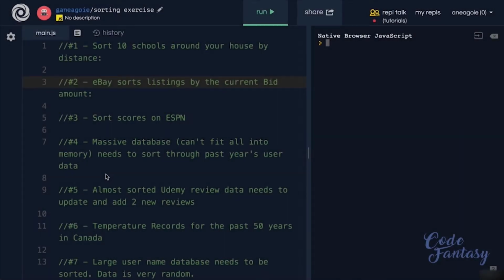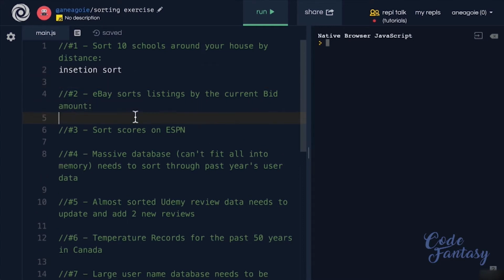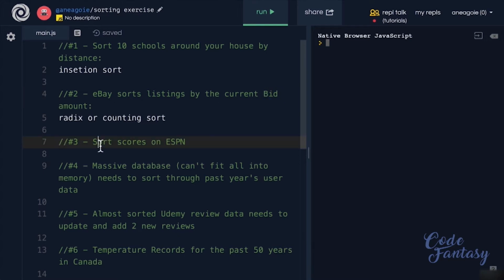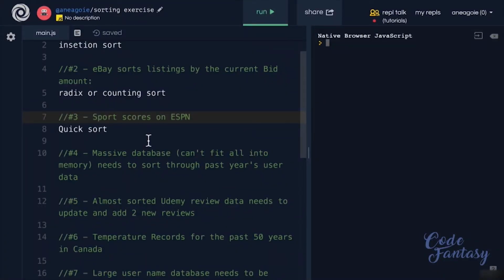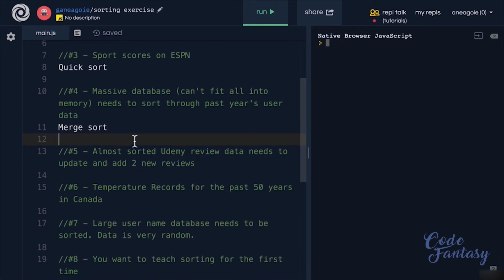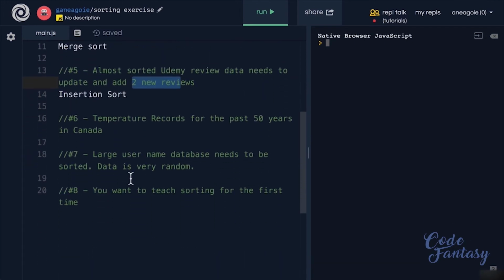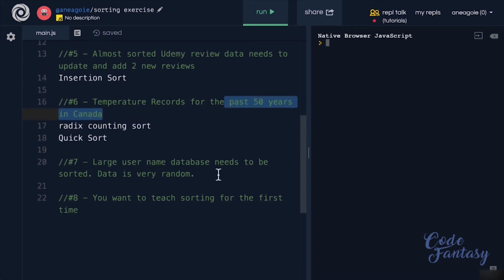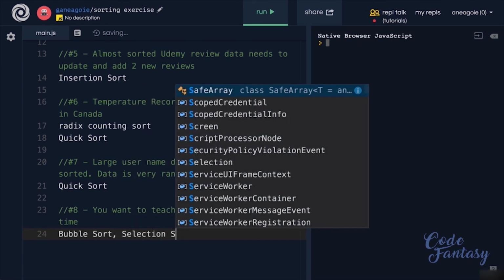Solution - Sorting Interview | Sorting Algorithms series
Title: Solution - Sorting Interview | Sorting Algorithms series

Description:
Welcome back to our Sorting Algorithms series! In this video, we delve into the intricate world of sorting algorithms and provide a detailed solution within a mock interview setting. Join us as we break down the complexities of sorting algorithms, demonstrating efficiency and problem-solving skills crucial for technical interviews.

In this informative session, our target audience of aspiring software engineers and tech enthusiasts will gain valuable insights into various sorting strategies, including their applications and optimizations. Whether you're preparing for technical interviews or simply keen on expanding your algorithmic knowledge, this video is tailored to equip you with the necessary tools for success.

We encourage you to engage with this video by liking, commenting, and sharing your thoughts. Your feedback fuels our commitment to delivering high-quality educational content in the realm of computer science.

Explore our Sorting Algorithms series playlist for a comprehensive guide to mastering these fundamental concepts in computer science.

Join us on this exciting journey of discovery and problem-solving – together, we can unlock the secrets of sorting algorithms!

Thank you for being a part of our community. Keep learning, keep coding, and keep striving for excellence.